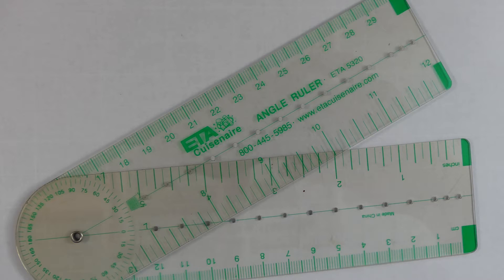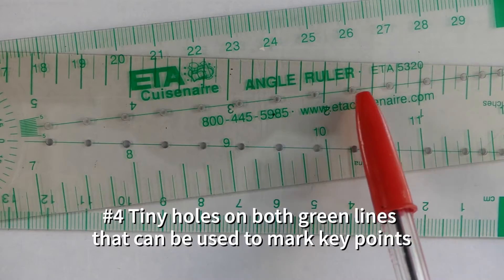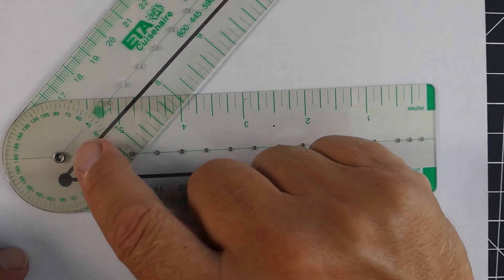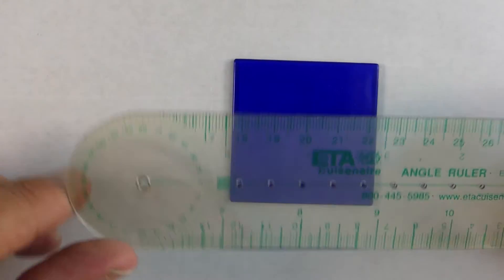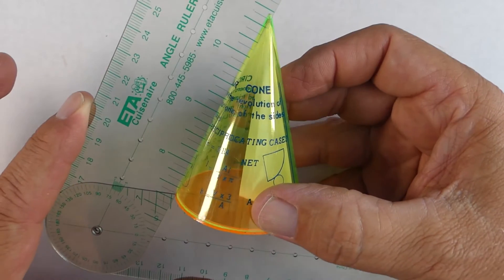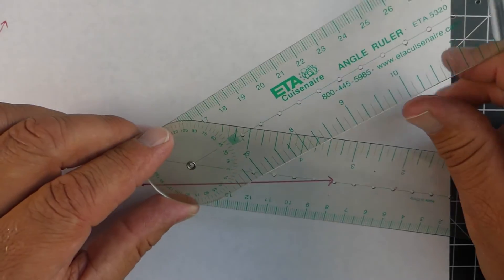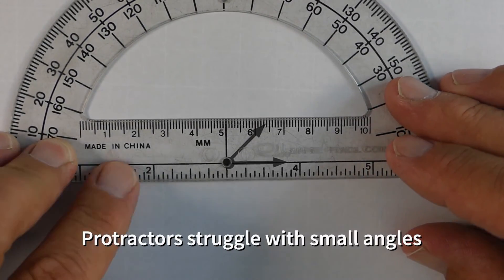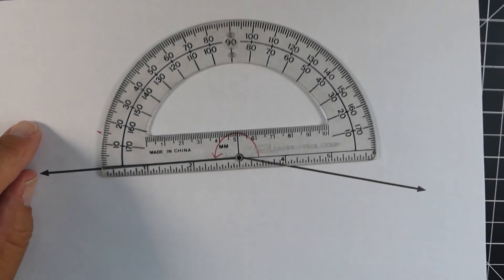Angle Ruler: What is it and how do you use it?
This video looks at one of the most under used math tools: The Angle Ruler.

In this video we will look at the key parts of the Angle Ruler as well as you can use it to measure and create angles. We also compare discuss some of the advantages of the Angle Ruler vs. the Protractor.

(Angle Ruler)